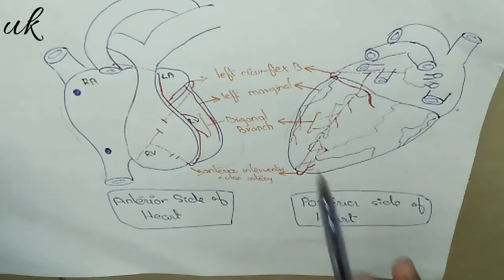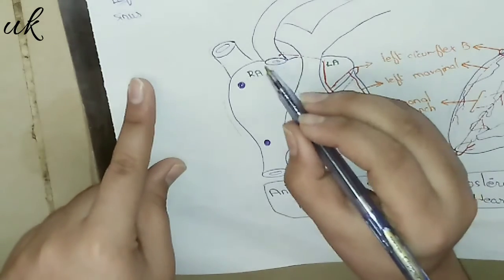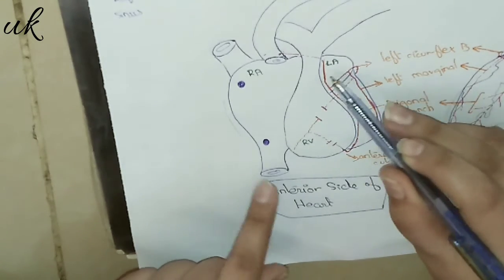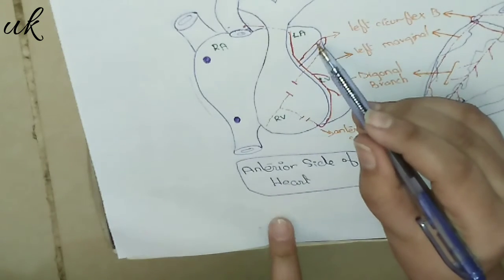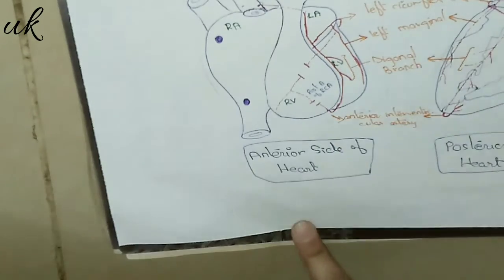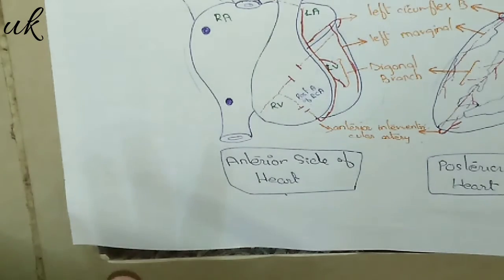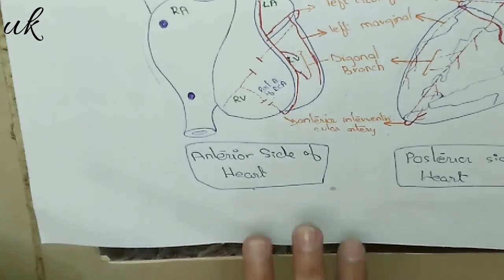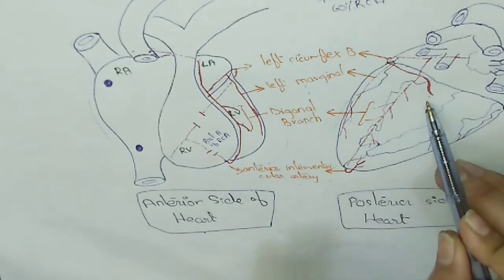Left Coronary Artery(part_3)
Left Coronary Artery supply of heart